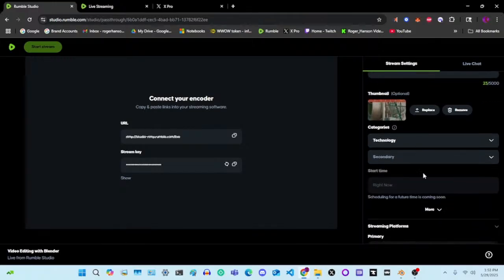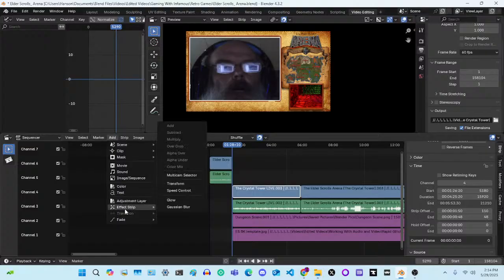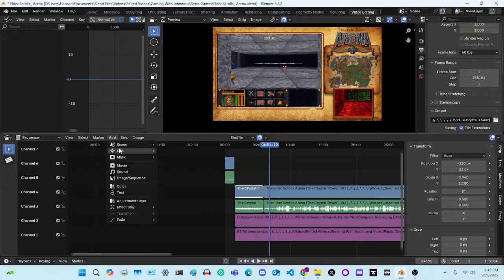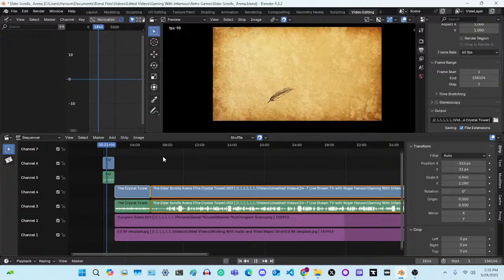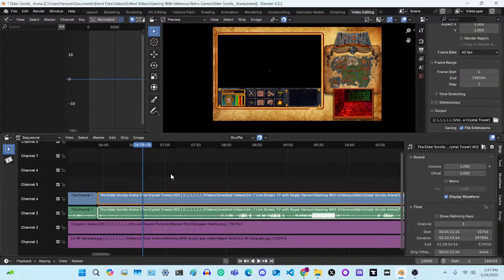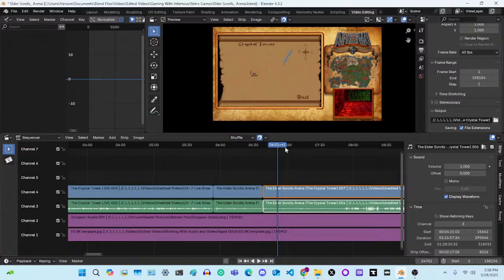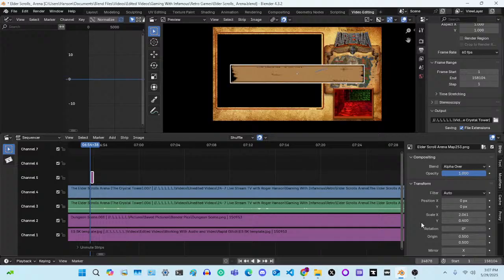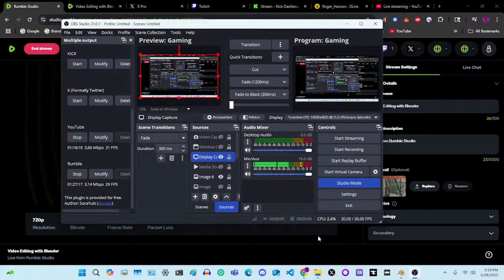Video Editing with Blender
Live from Rumble Studio